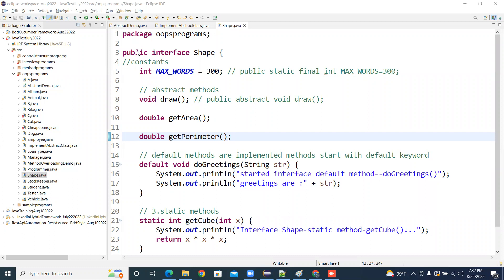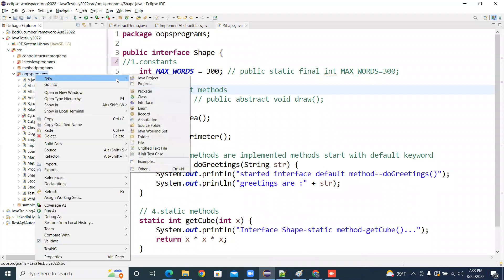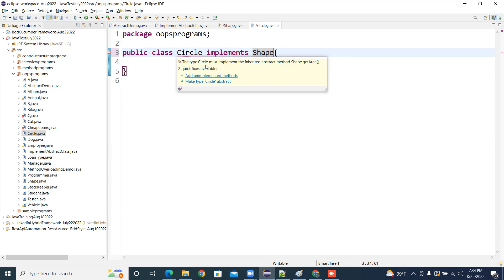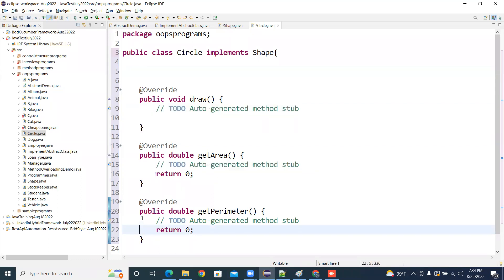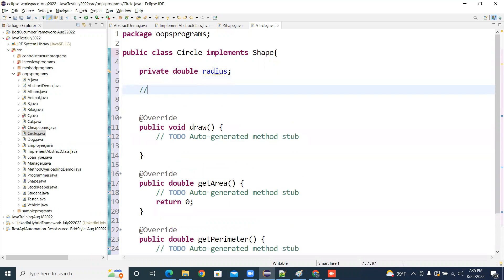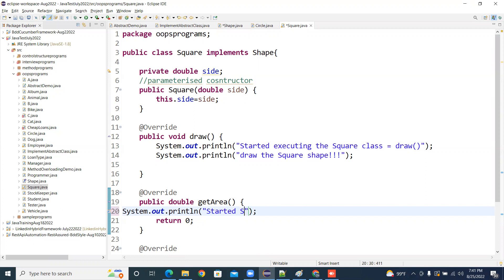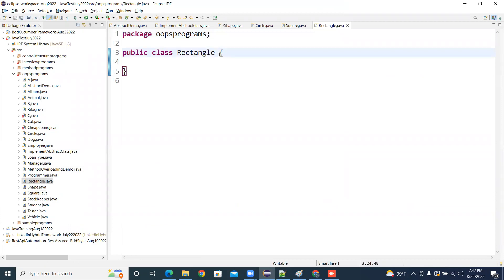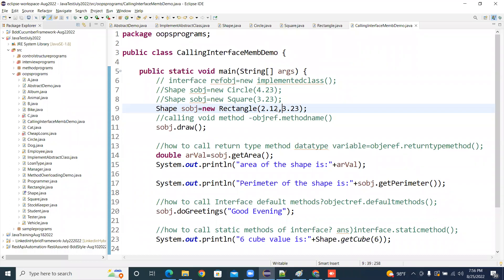Corejava OOPS Interface Programs PART2 AUG20220826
Corejava OOPS Interface Programs PART2
Created an Interface
Implemented in 3 classes
called those methods in the same package and other package